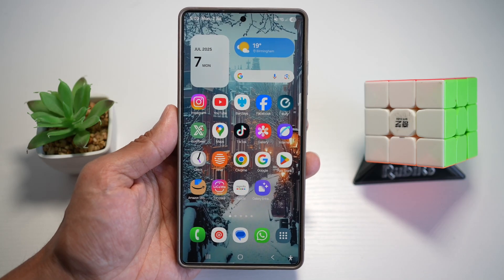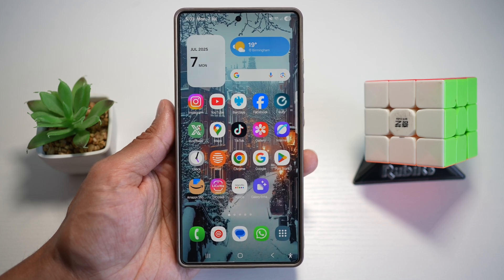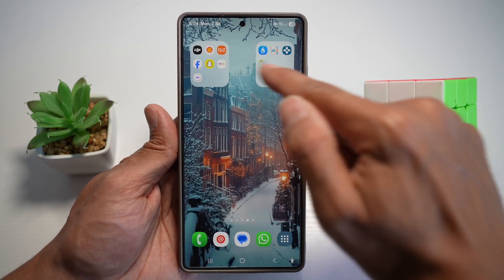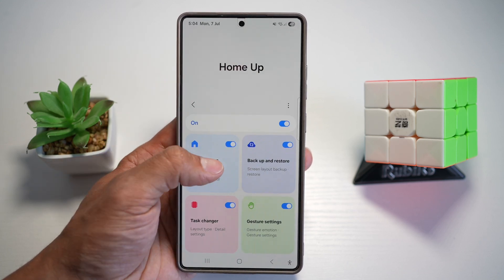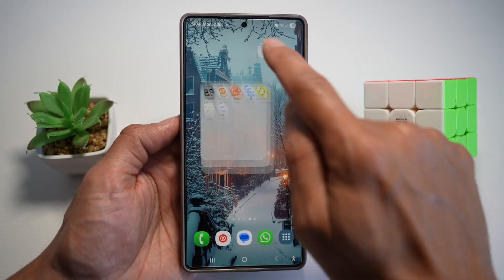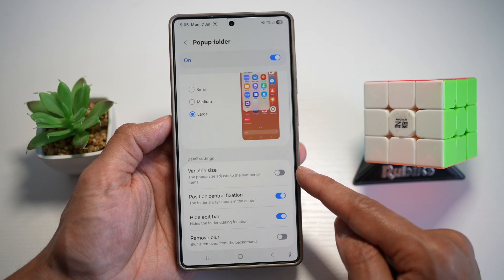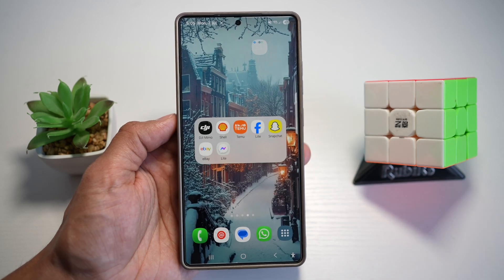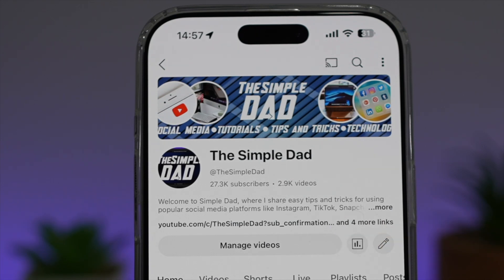How to Turn on Variable Popup Folder Size on Samsung S25 ultra 2025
00:00 Intro
00:10 Like or no Like
00:20 How to Turn on Variable Popup Folder Size on Samsung S25 ultra